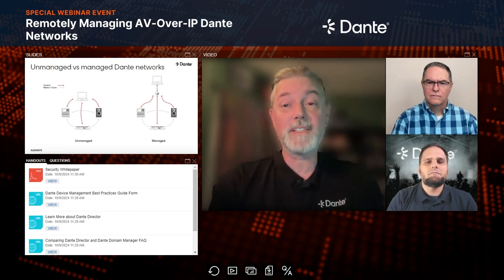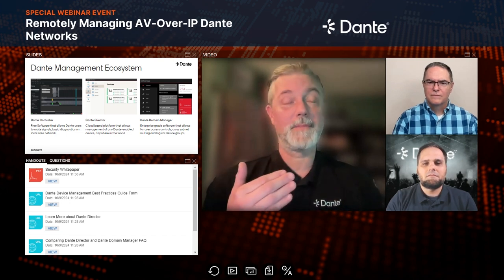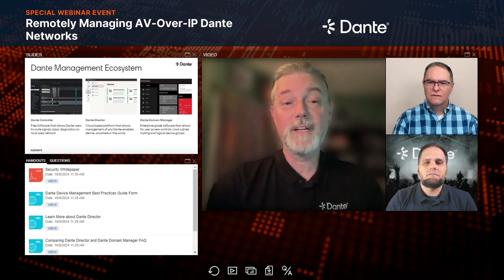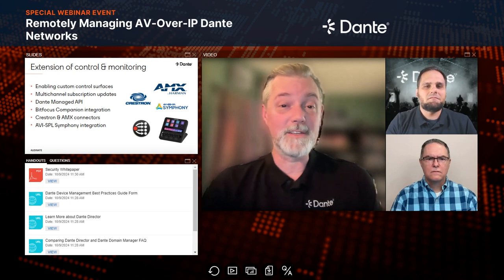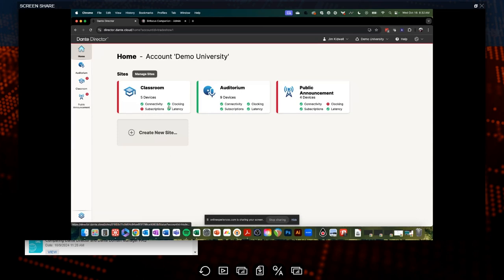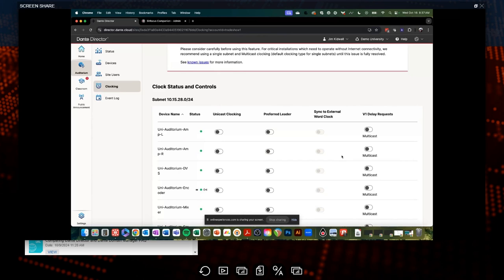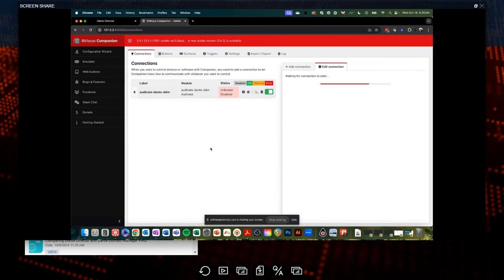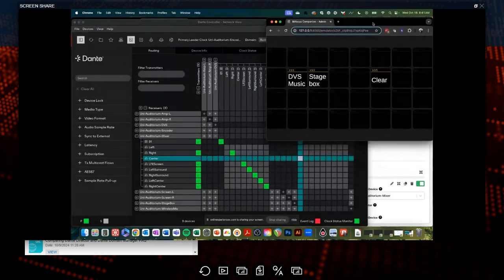Take Control of Your Dante Network with Dante Director | Webinar Recording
Ensuring that your Dante network is ready for use when needed is critical. Audio and video networks require oversight to ensure that installed technology is operating up to your standards and appropriately meets the needs of your teams.

Managing your network with tools like Dante Director can help you take control over your network, and enable reliable, remote management from any location.

This webinar covers:
- The difference between unmanaged and managed Dante networks
- How to manage your network from any internet connection
- How to address security concerns over internet connectivity
- How Dante Director can fit into your IT/AV management workflows

Recorded on October 16th, 2024 via Zoom Webinar.